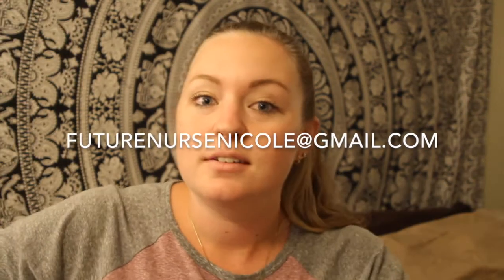Knowledge Before Taking Nursing School Prereqs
Long time no see! I know it has been awhile, please forgive me! Life has been hectic and I am sure you all would understand! Enjoy this video! Please let me know if you have any questions!